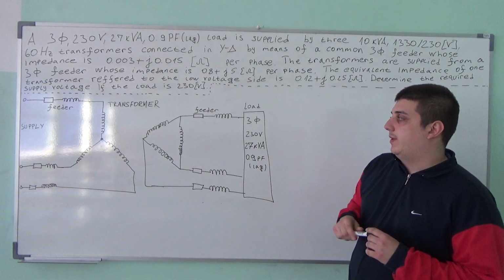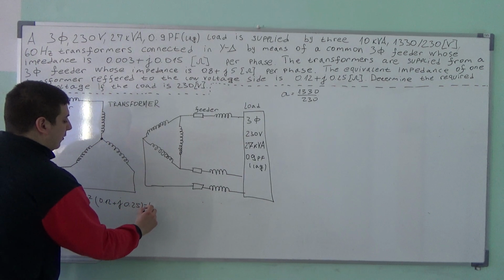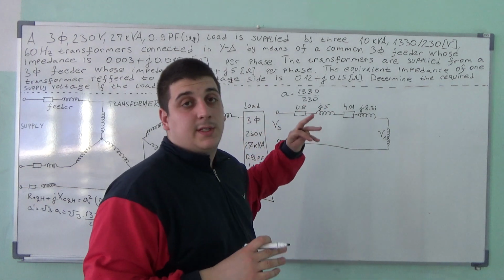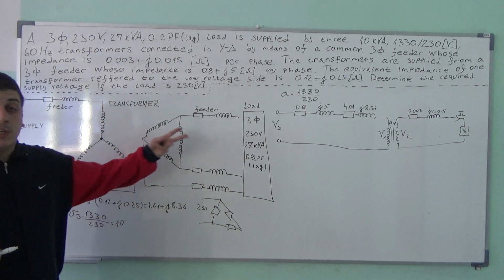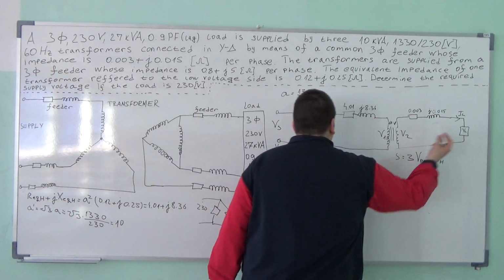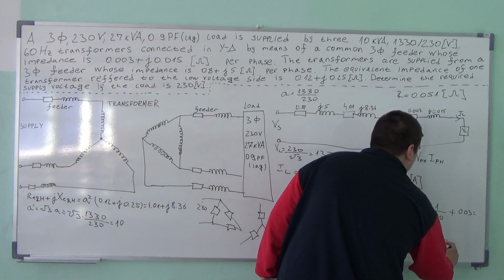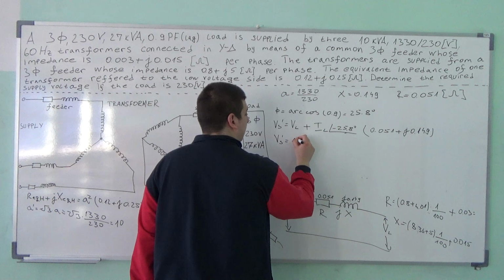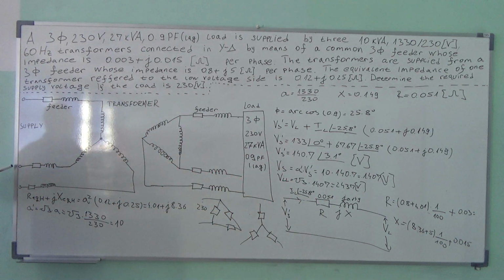Transformers 20 Example #8 [Electric Machinery]